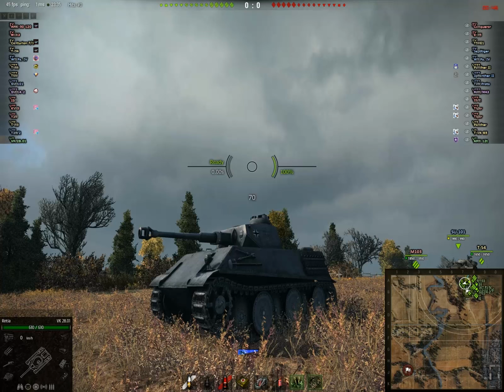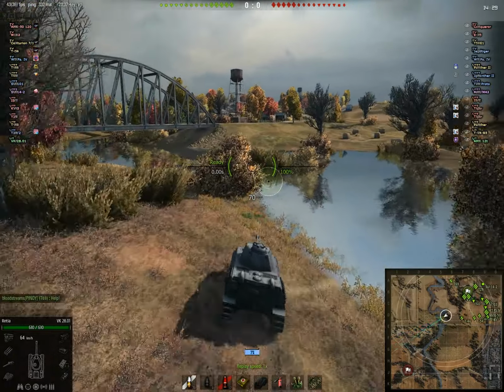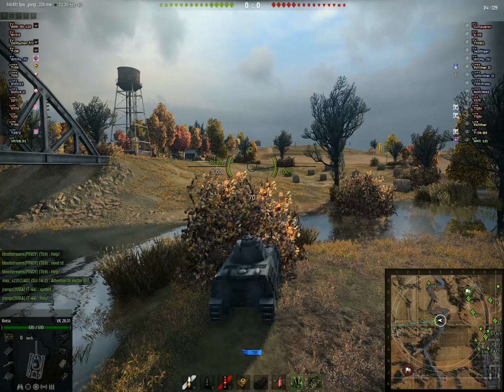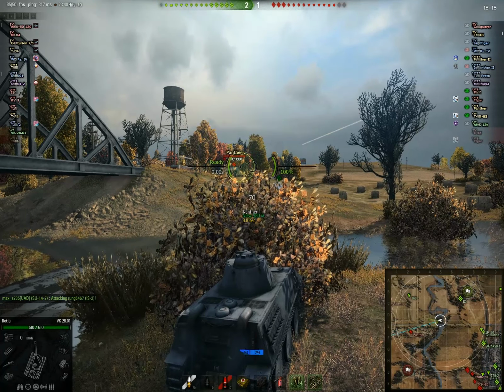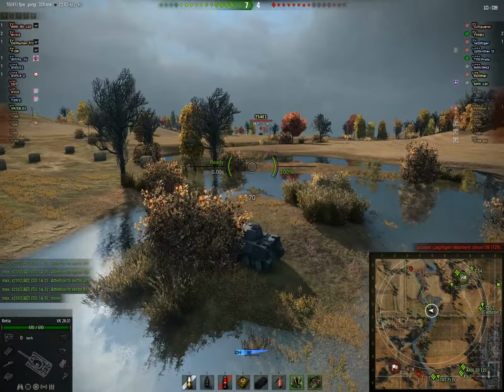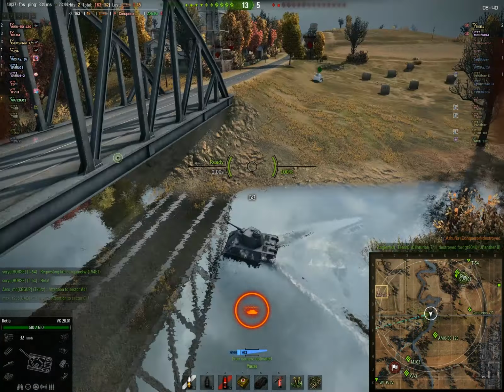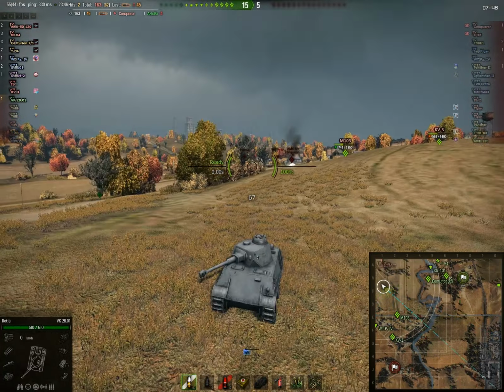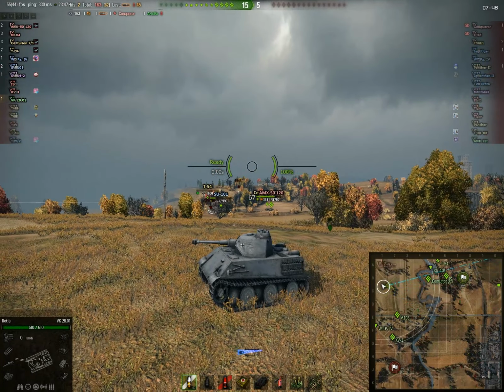How to... Scout Pt. I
A quick tutorial on how to passive scout.
What is needed?

I'm going to upload Part II as soon as I'm done,
part II will include active scouting and "thinking out of the box" scouting.